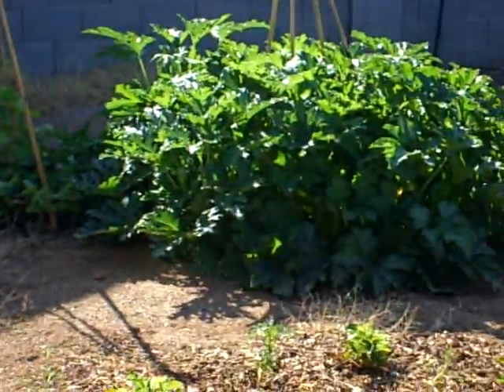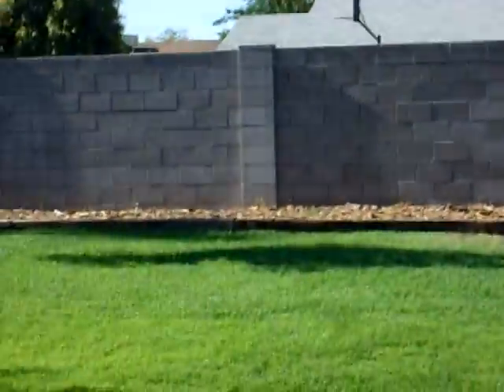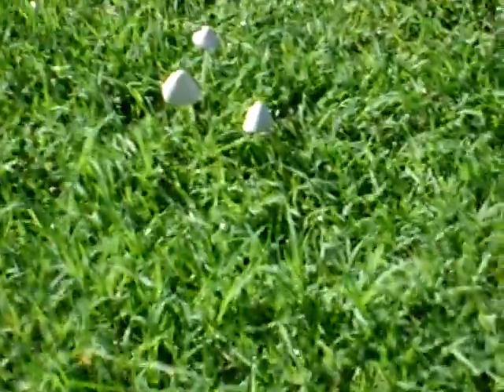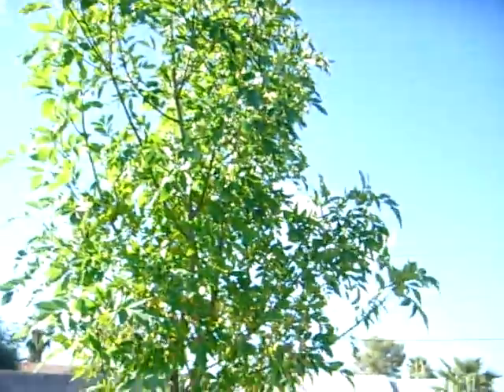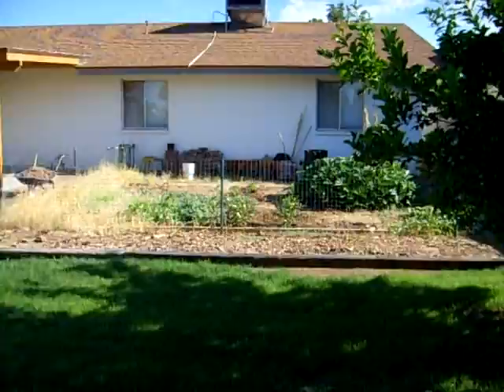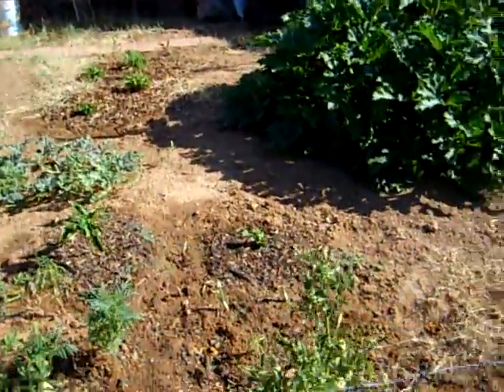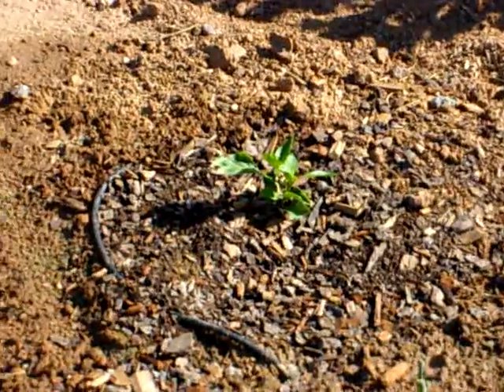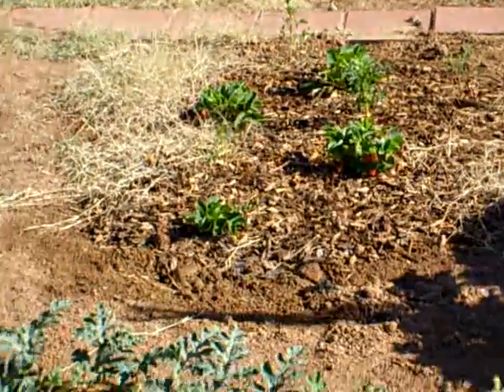203948tag: Mushrooms and garden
This video if from a while back. It's weird to see how small my garden plants were!